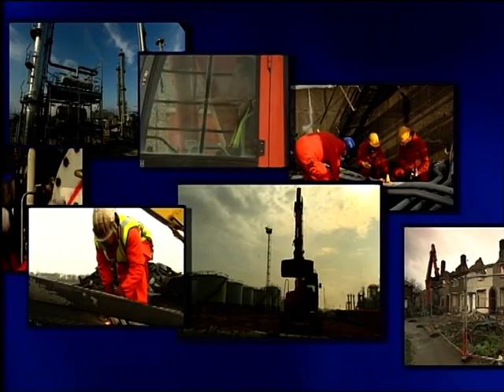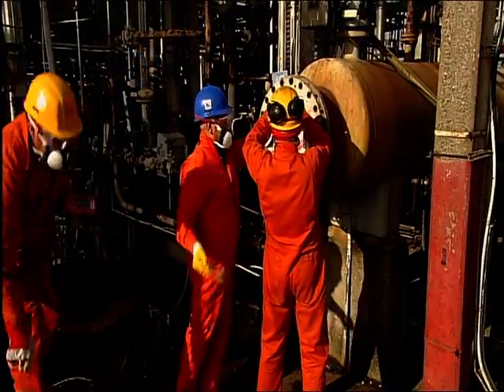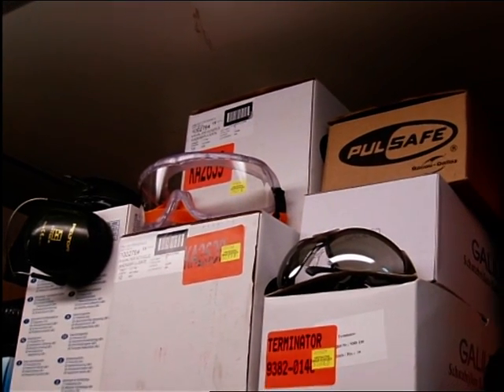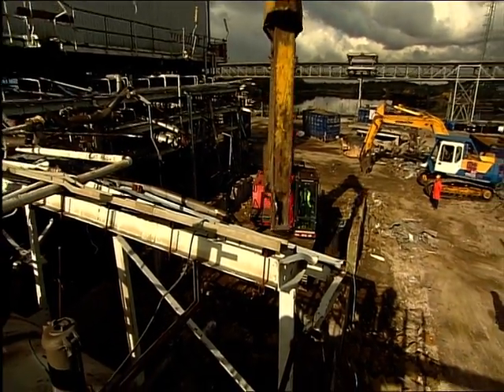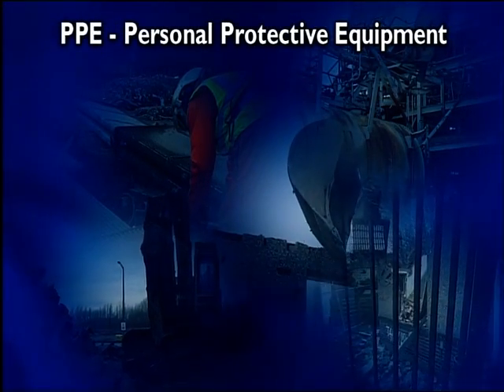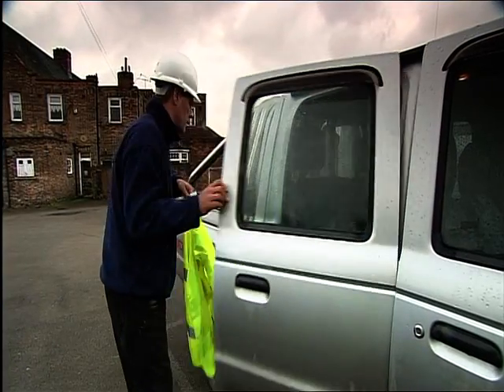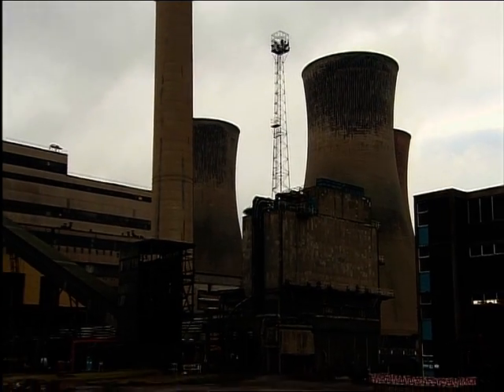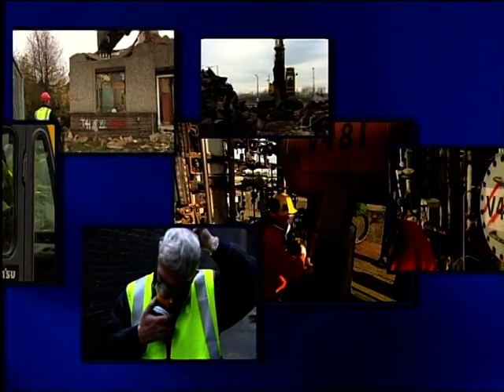Safety is no accident